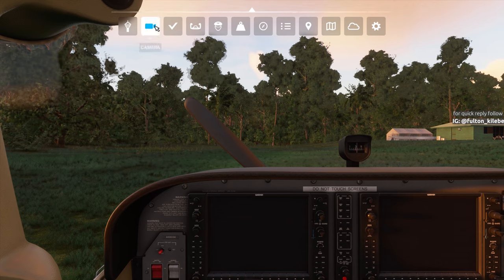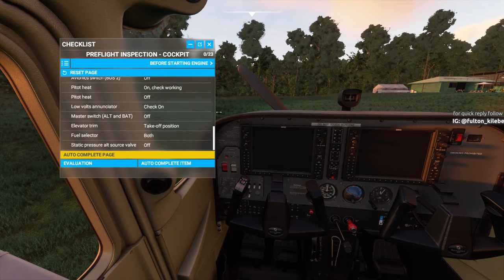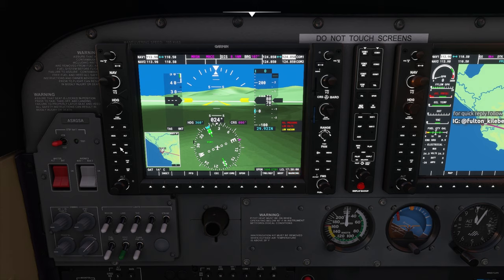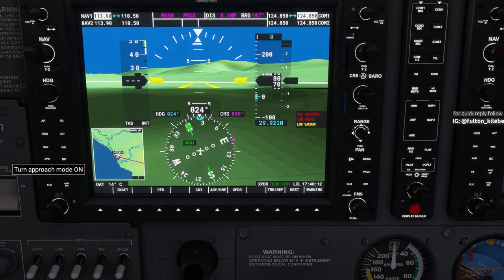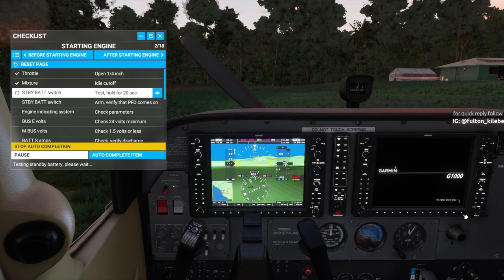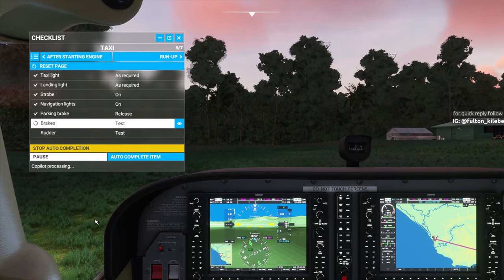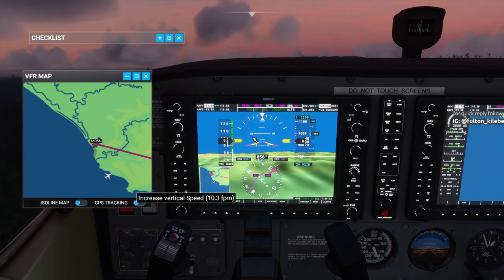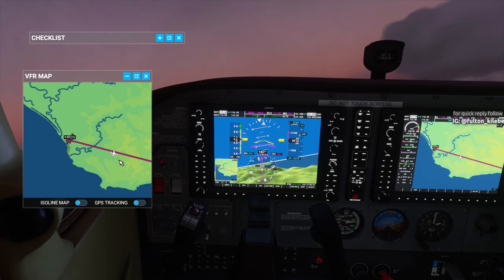MICROSOFT FLIGHT SIMULATOR 2020 AUTOPILOT TUTORIAL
Do you have a question about... Post in the comments section of this video!

why you should follow on social media?
I can answer your question ASAP